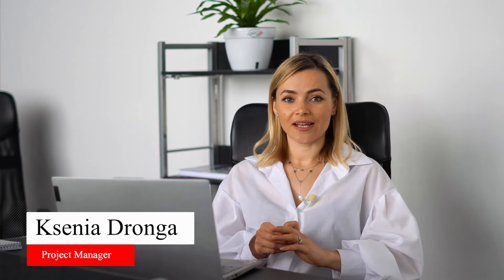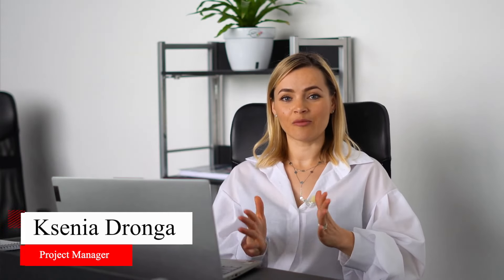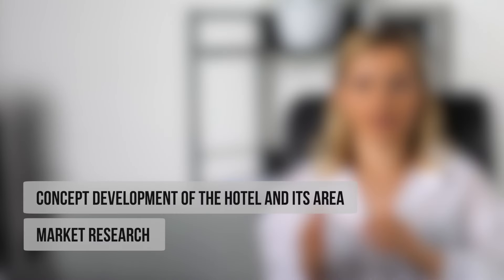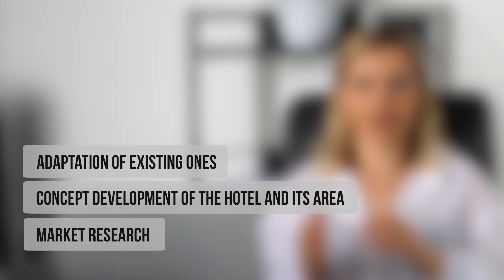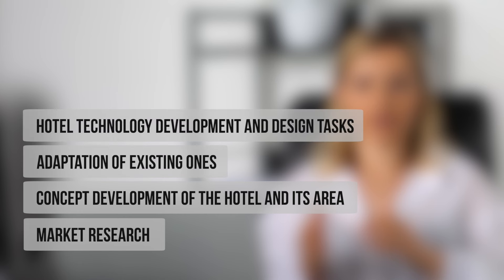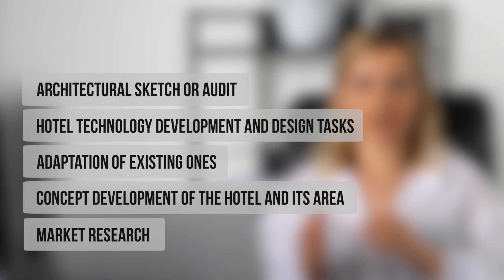The concept of hotel business development: hotel project development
In today's video, Ksenia Dronga will talk about one of the main stages of hotel design - concept development.

The first stage of project implementation includes the definition of the hotel concept and business  planning. By neglecting the concept development stage, the owner and investor risks choosing the wrong target audience, as well as planning the hotel infrastructure inefficiently.

The Ribas Hotel Group team understands the importance of this stage. Therefore, we carry out a marketing study during the process of concept development, which includes marketing research and a description of the future project. The development also includes planning sketches and interior styling. The end point of this service is the determination of the project cost, payback period and expected profit.

 As a result of the work, you own an object that is supported by a professional marketing strategy in the market and has the necessary infrastructure for the selected target audience. Thanks to the planning and architectural solutions, it guarantees an ideal ratio of operating costs and profits.

 Our specialists carefully consider the hotel concept, which contributes to the successful launch and high profitability of the hotel.